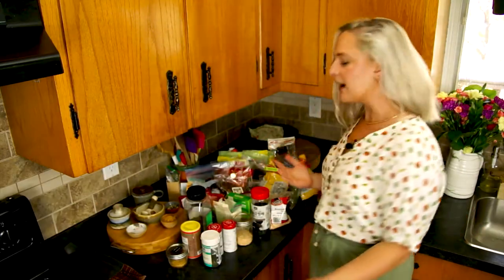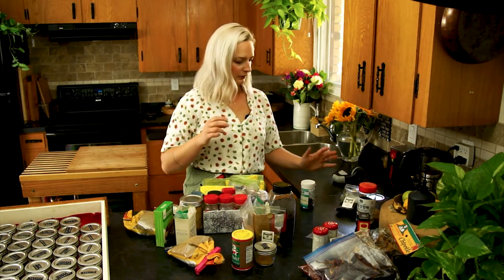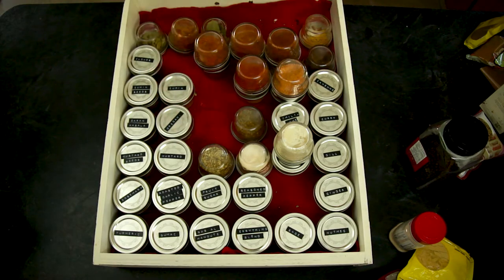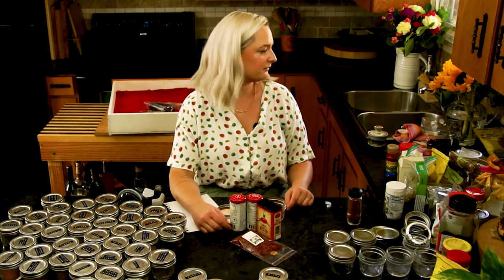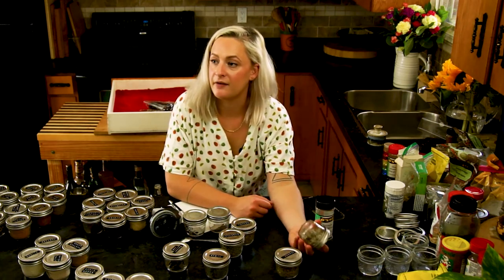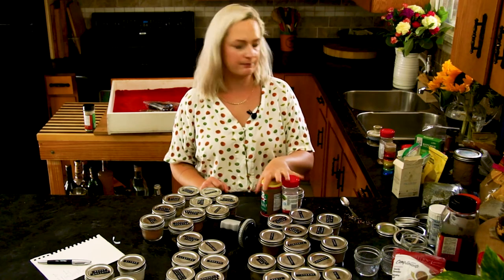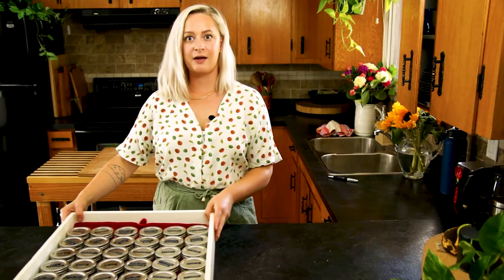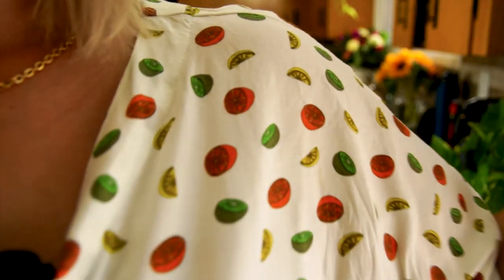Tour and reorganization of my SPICE DRAWER! The wait is over 🤗 | LILYOLOGY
Follow along as I clean out and reorganize my spice drawer, all while giving you a brief review of most of my spices! Let me know if you like this video, I am thinking of doing a "how to cook with spices" series! I know this one is a bit long, but here we are, long videos. One day I will figure out how to break them down to a more digestible size!